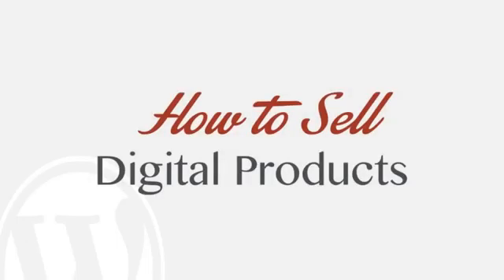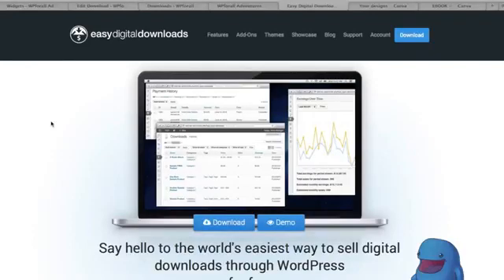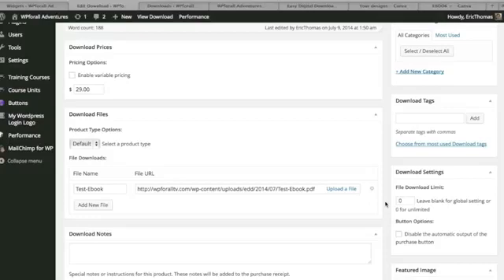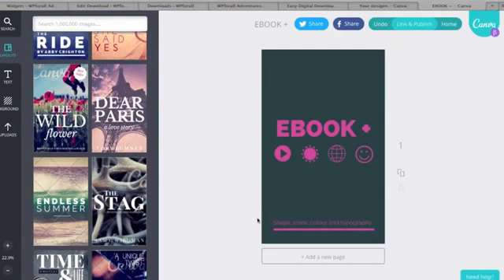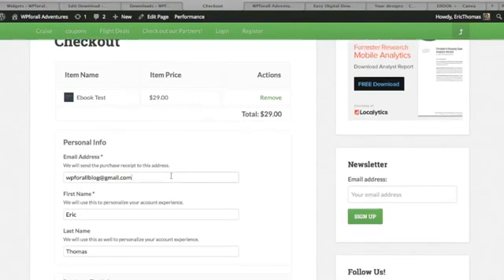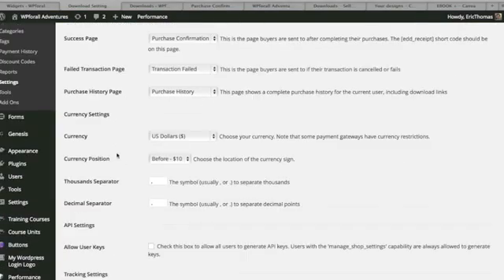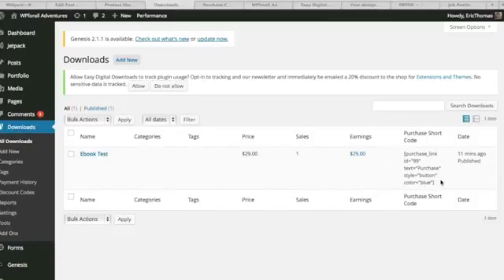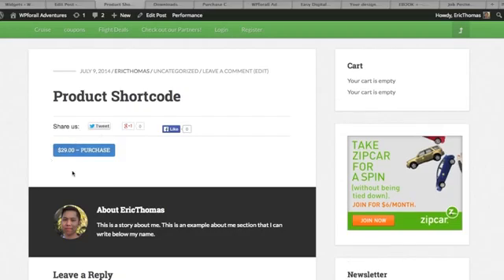How to sell ebook on Wordpress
WordPress is a great free platform where you can create your very own website. It can be configured into an online store too. You dont need technical knowledge to use wordpress. shows how to sell ebook or digital products on WordPress. Watch